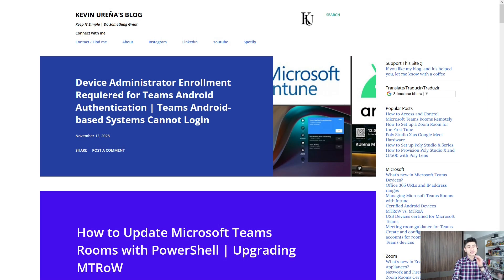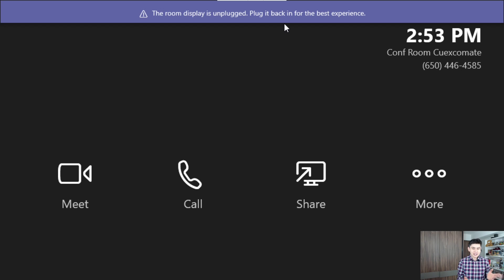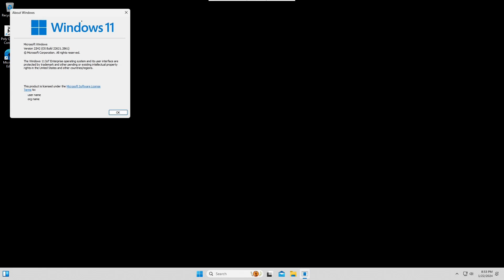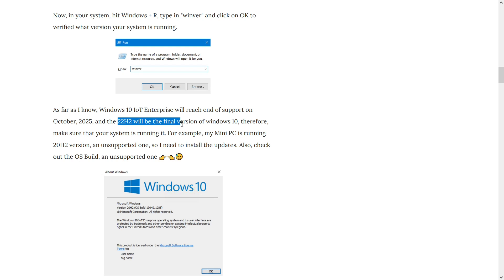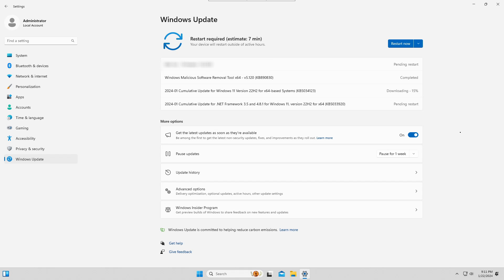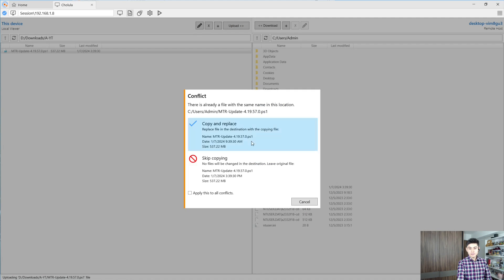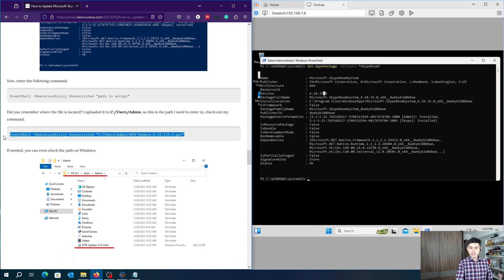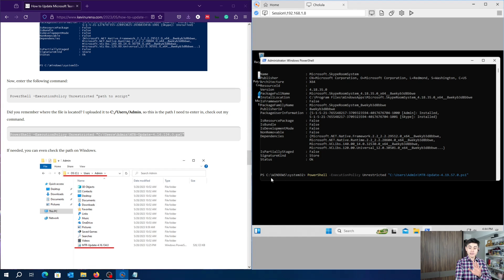Updating Microsoft Teams Rooms - Windows 10 IoT End of Support, Supported versions and PowerShell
CHAPTERS:
0:00 - How to Update Microsoft Teams Rooms on Windows
0:09 - Intro
0:19 - Recommended and Supported Versions
0:28 - Getting into Microsoft Teams Rooms
0:45 - Signing in with admin account
0:49 - Checking Windows Version, OS Build
1:03 - Windows 10 IoT end of support date
1:21 - Checking for updates and running them
1:37 - Downloading Teams  PS1 file
1:42 - Placing PS1 file on Teams Rooms
1:51 - Transferring PS1 file to Microsoft Teams Rooms
1:59 - Running PowerShell
2:06 - Checking Microsoft Teams Rooms App Version
2:14 - Updating Microsoft Teams Rooms App
2:43 - Checking what version our MTRoW is running
2:47 - Don't forget to subscribe! Thanks
MUSIC
Track: "Awakening", Digital Escape